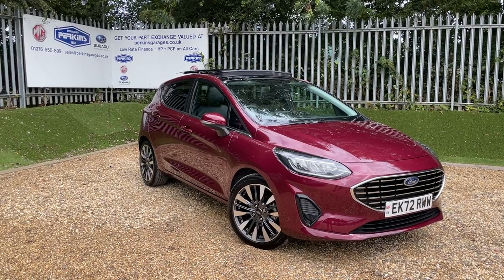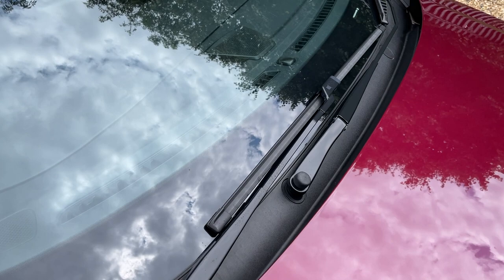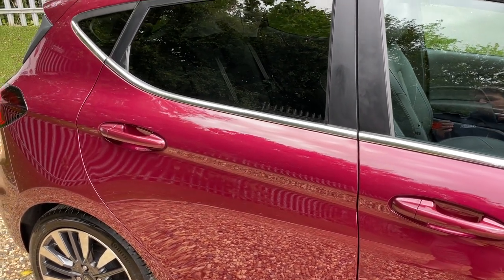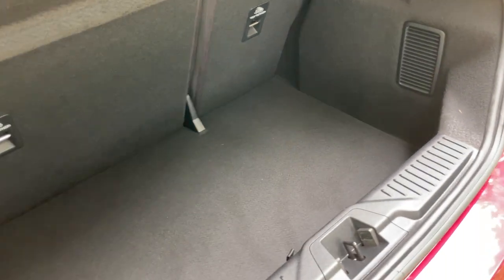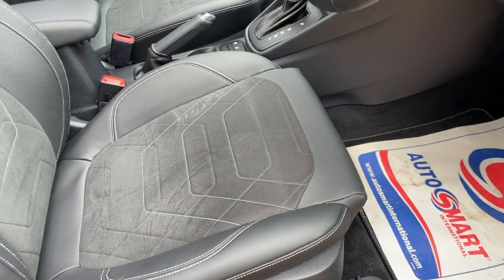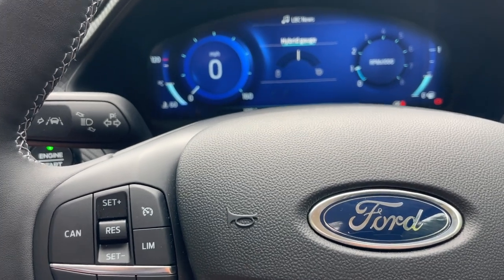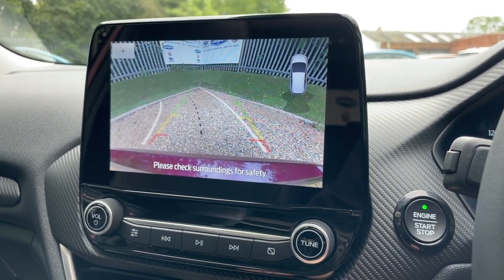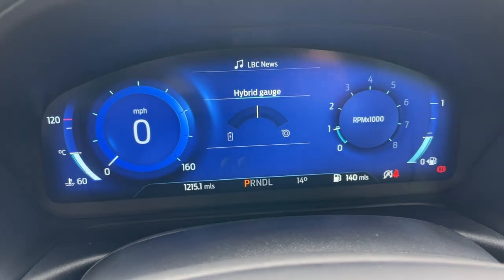*** VEHICLE NOW SOLD *** FORD FIESTA TITANIUM VIGNALE MHEV 125PS 7SPD AUTO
Description:
- Beautiful Berry
- 1200 Miles Only
- Ford Warranty 14/09/2025
- 23 New Model Fiesta 7 spd Automatic
- Opening Panoramic Glass Roof
- B&O Premium Audio
- SYNC 3.4 Satellite Navigation with Apple Car Play and Android Auto
- 17" Pearl Machine Alloy Wheels
- Rear vision Camera
- Heated Front Seats and steering Wheel
- 125ps - 112g/ KM Co2 rating - 52.3 mpg Combined Mild HYBRID 6spd